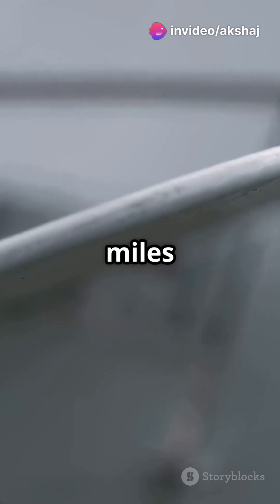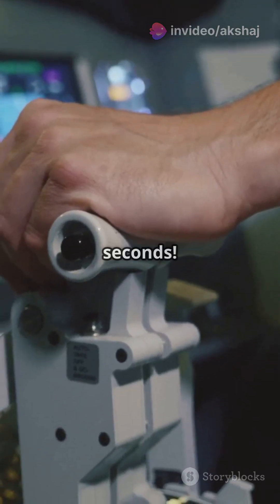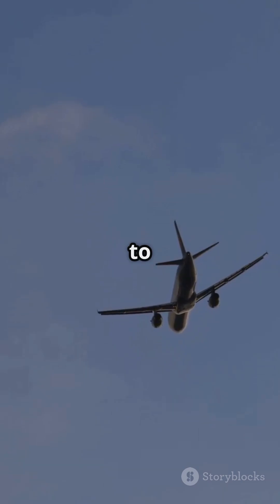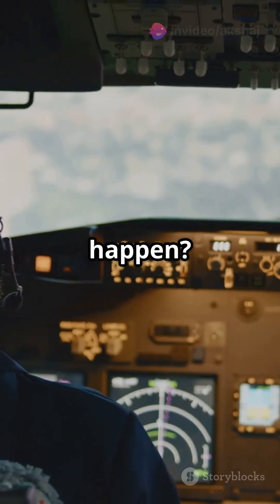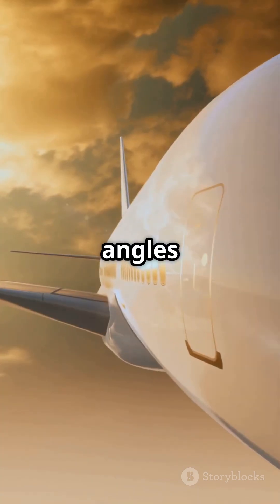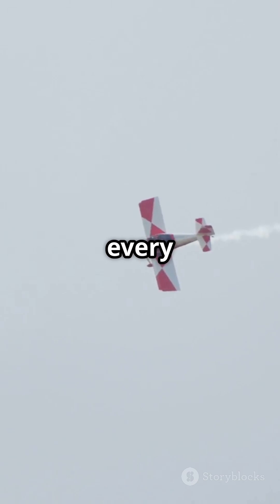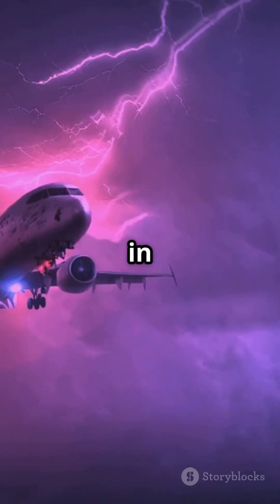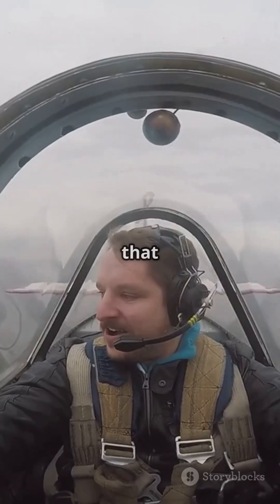DAY 48: How Planes Stay Stable in the Sky!